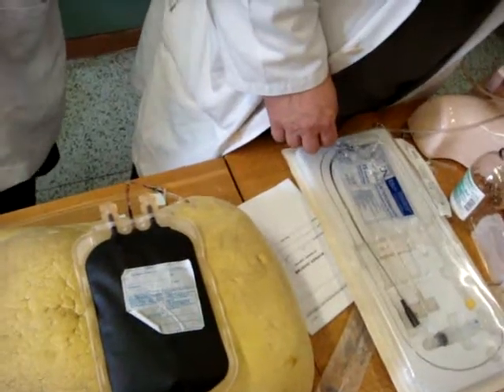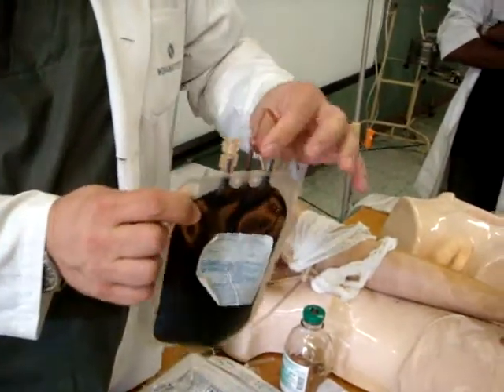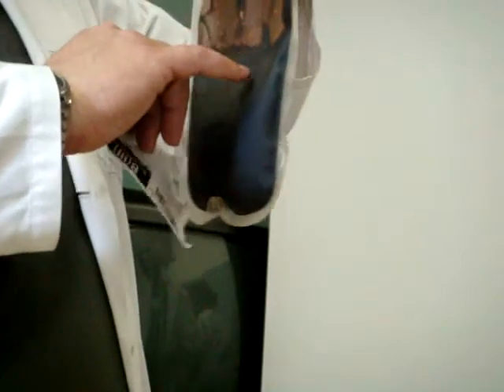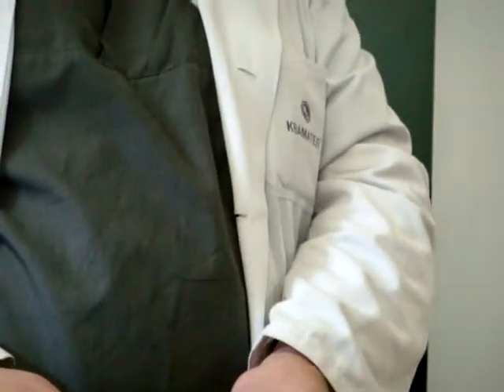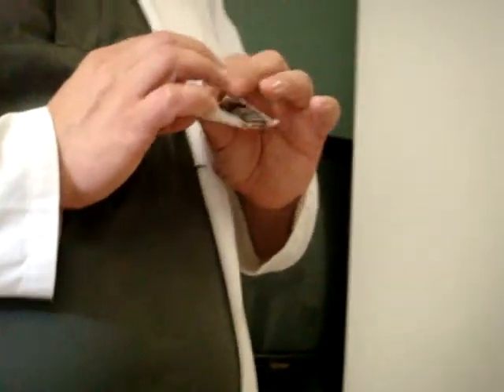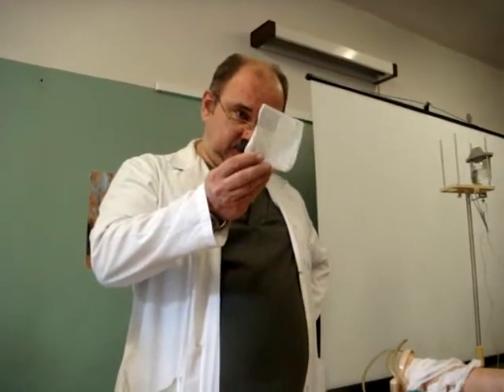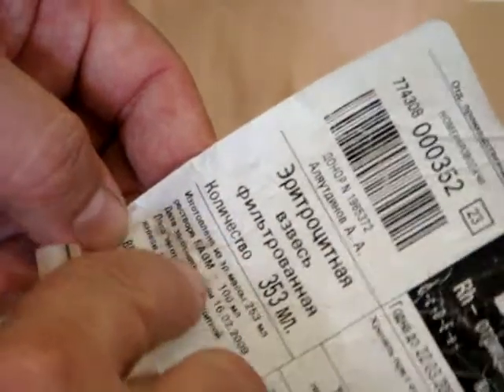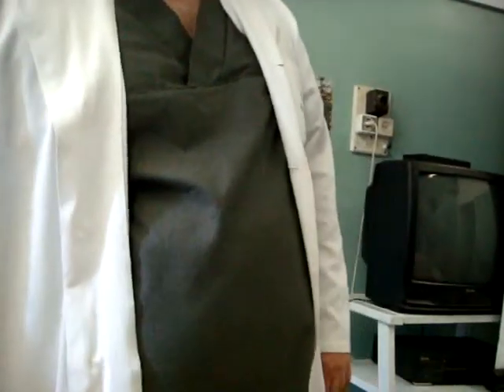Surgery Class - 07 Recap Blood Bag Assessment